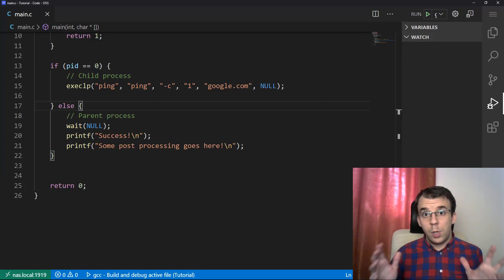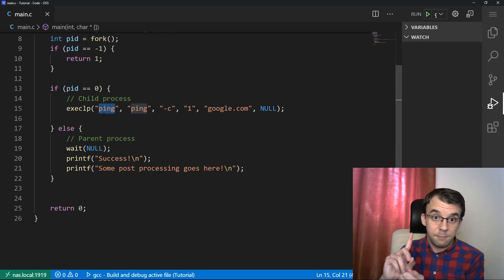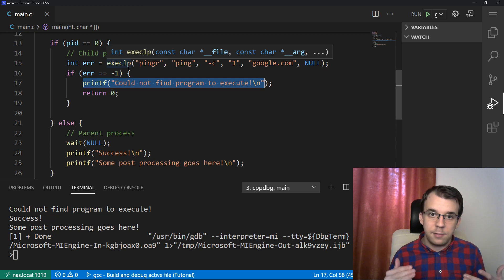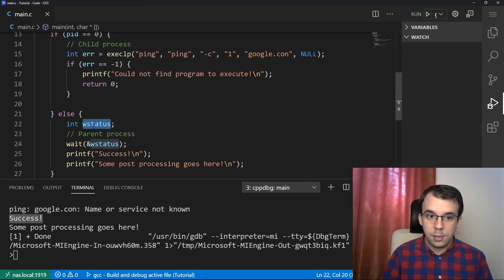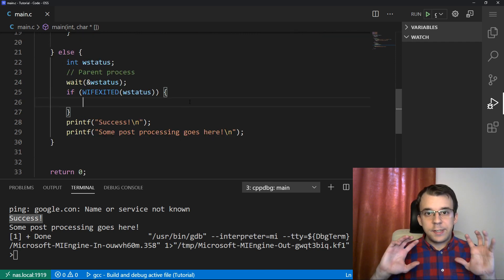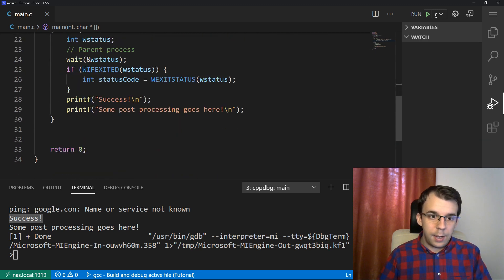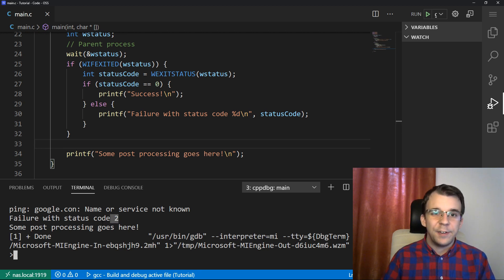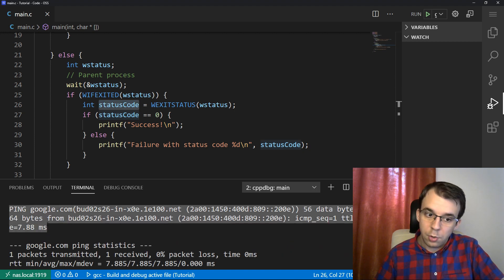Getting exit status code in C